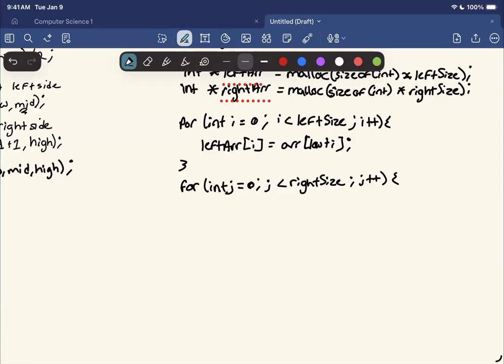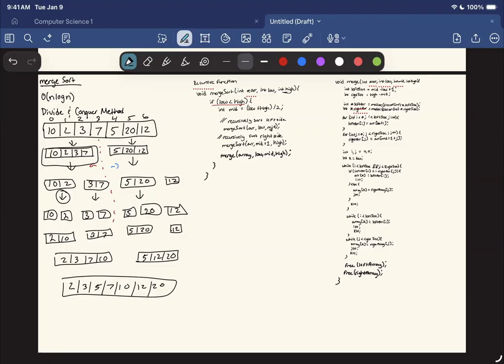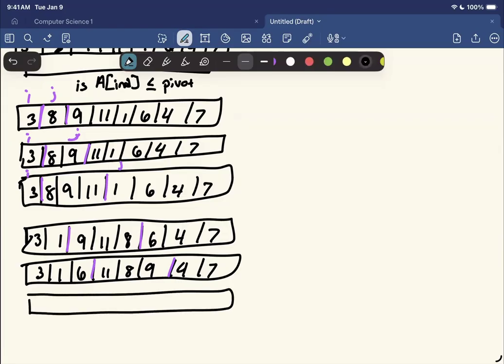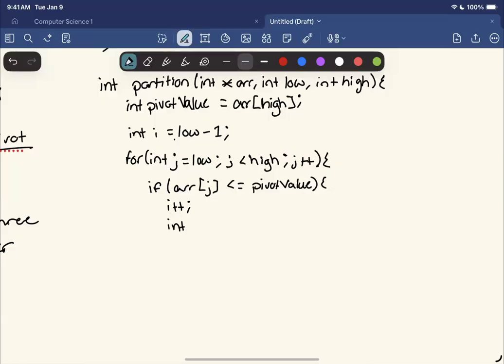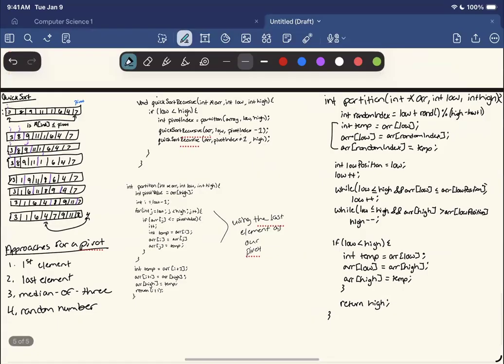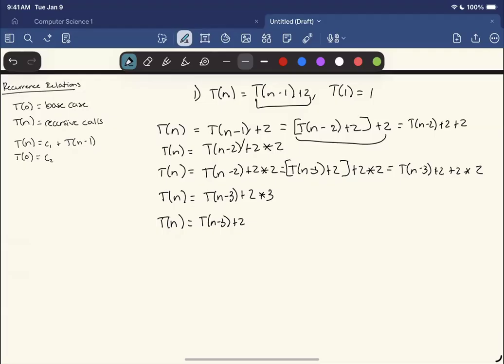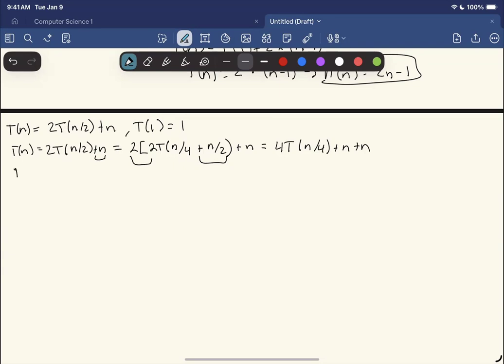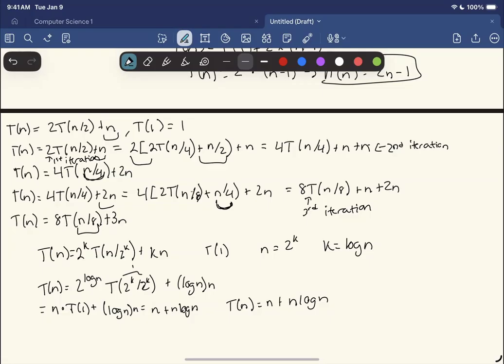CS1 Quiz 3 Review